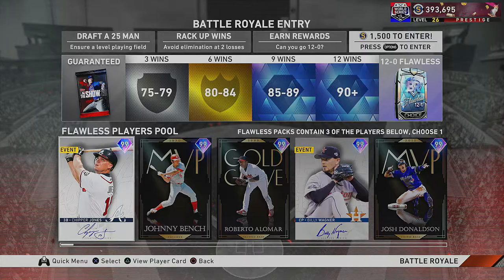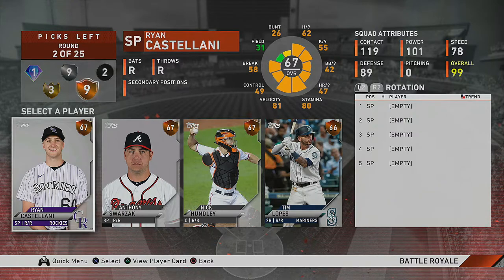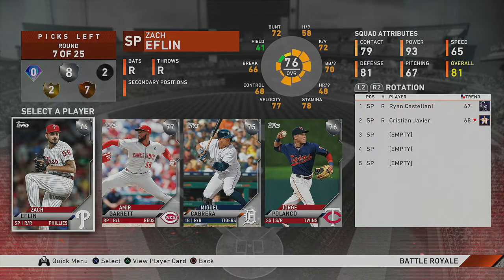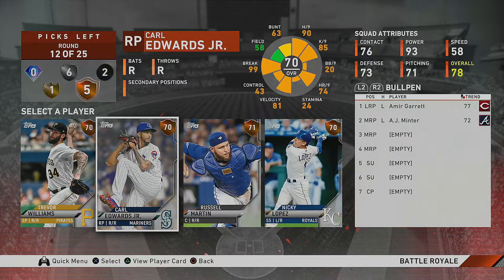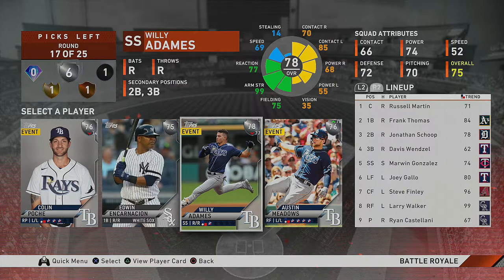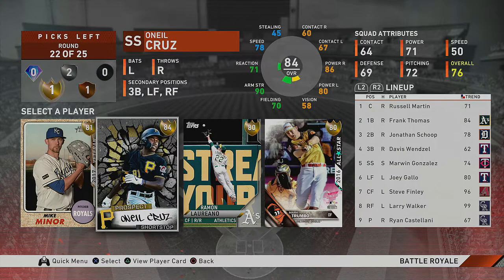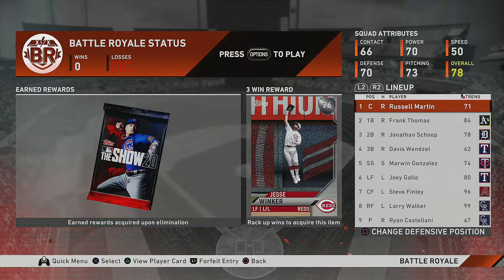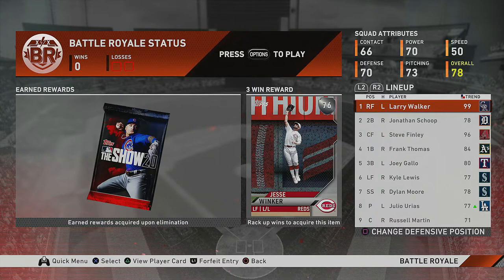How to go 12-0 | MLB the Show 20 | Battle Roayle Flawless Reward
Whats up guys! In todays video I am doing a little something different. Todays video is going to be a tips and strategy sort of video of my BR draft process and what I look for when in a Battle Royale Draft. Hope this helps some of you and I hope you enjoy!